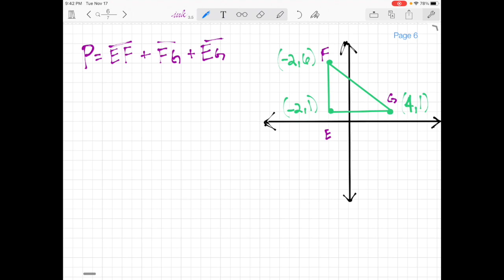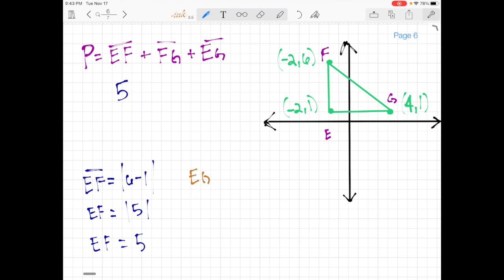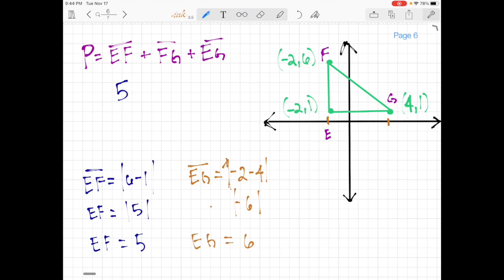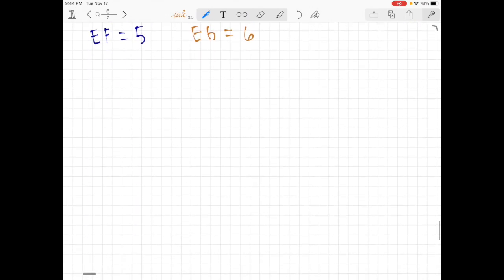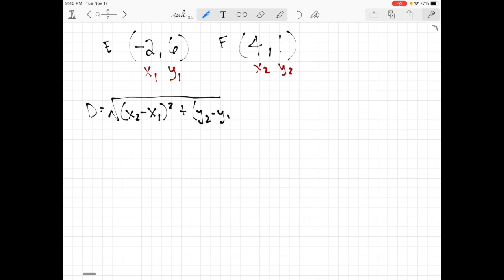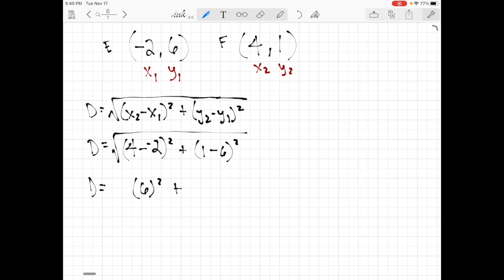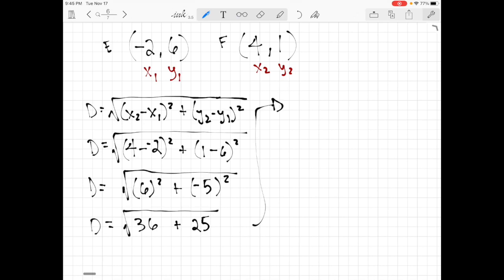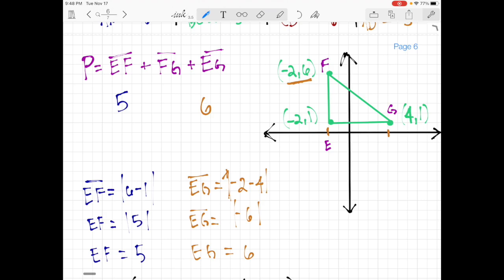2.8 Example 2